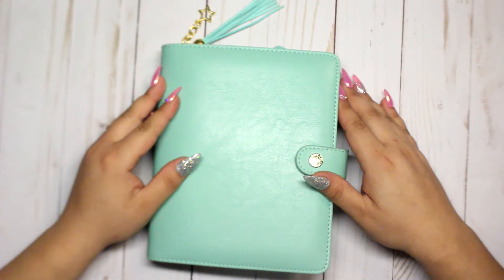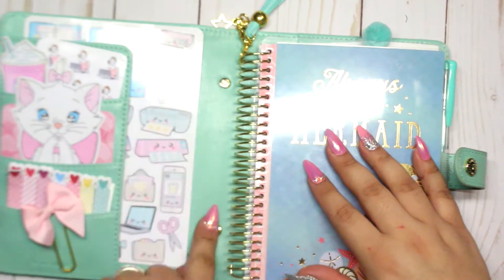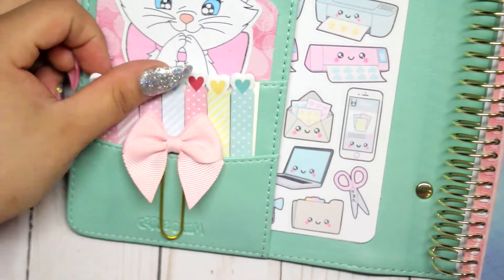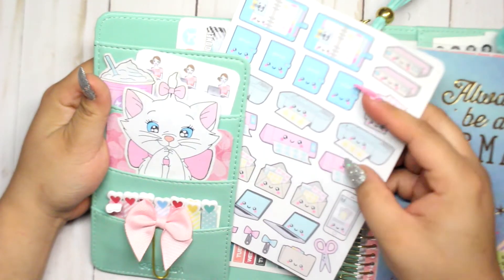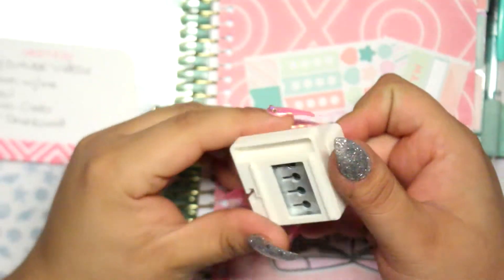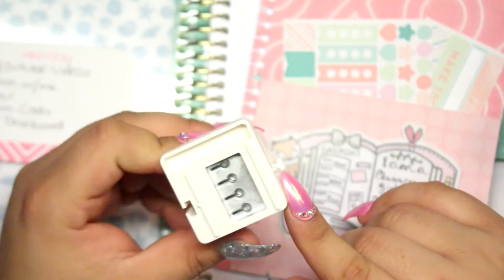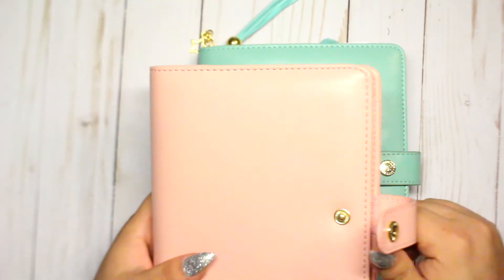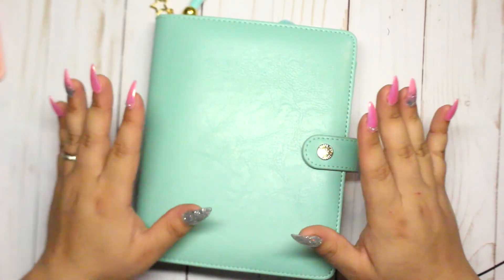My Mini Recollections Planner Set Up on Carpe Diem Personal Planner Cover